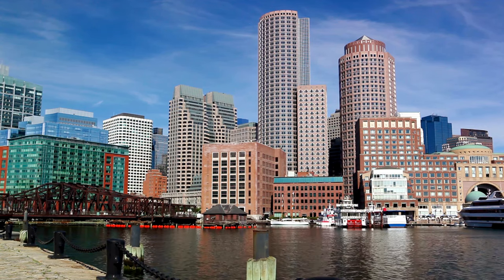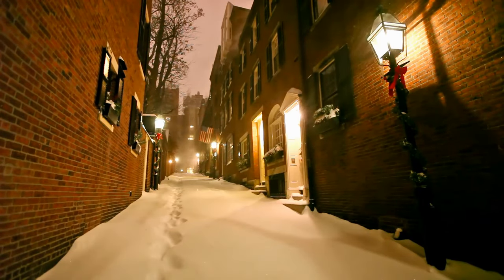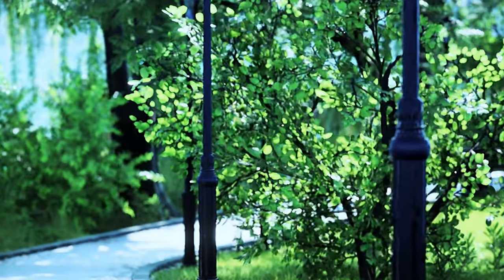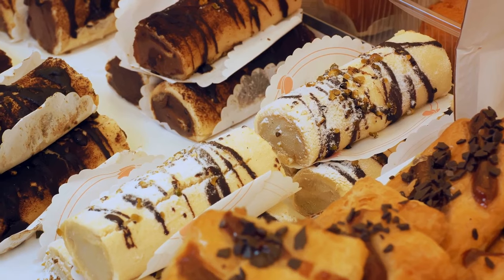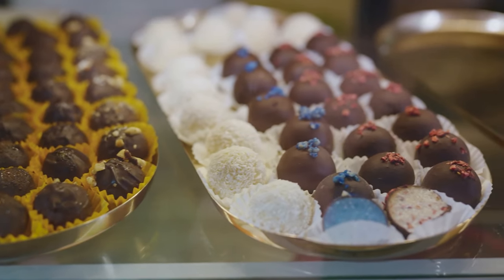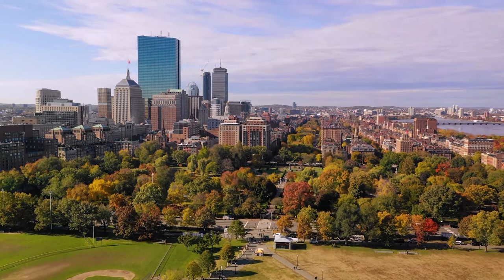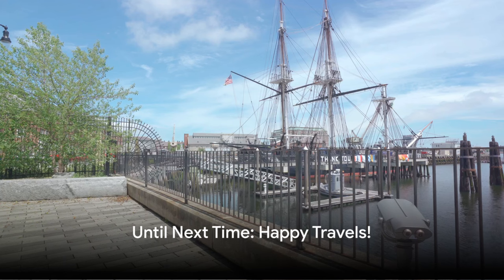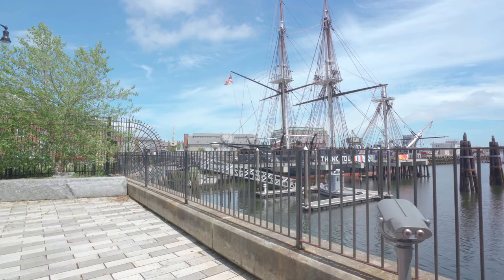Hidden Gems of Boston; Unlocking the Secrets of Budget Travel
Join Travel Ideas @THEnterprises  as we embark on a journey through Boston.  Learn the secrets of seeing this great city on a budget.